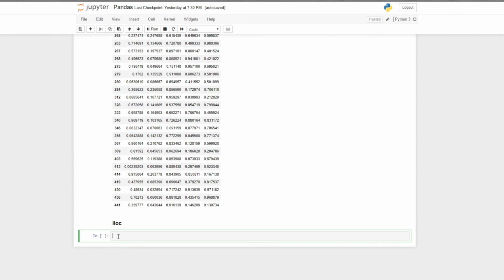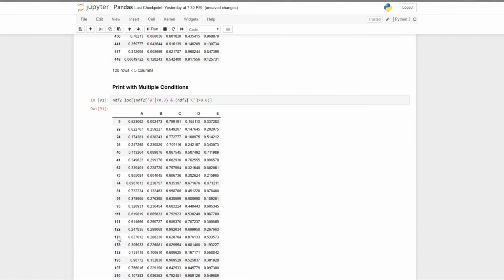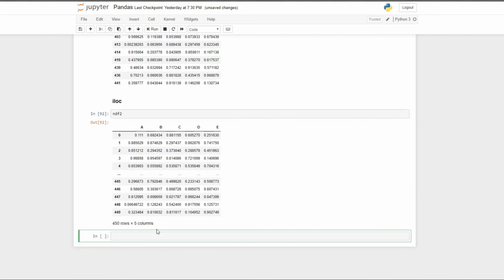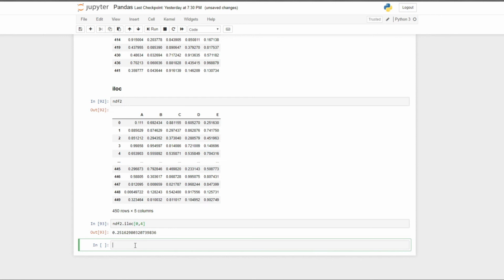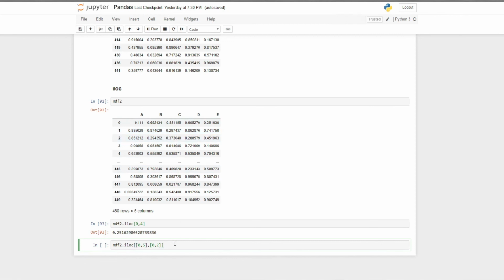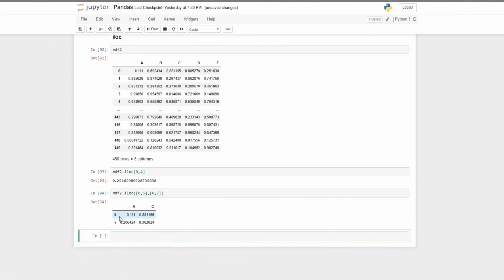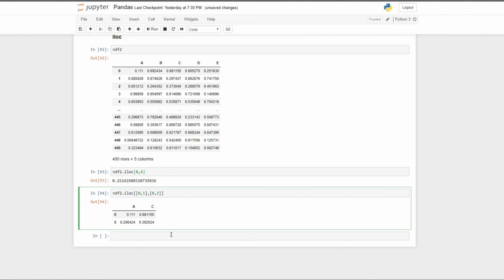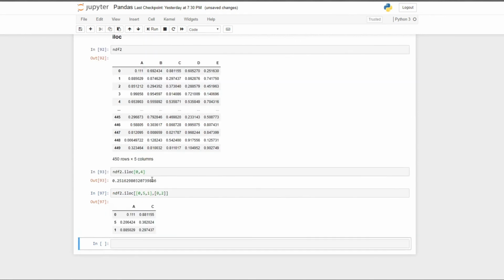ILOC | Pandas Tutorial 21.0